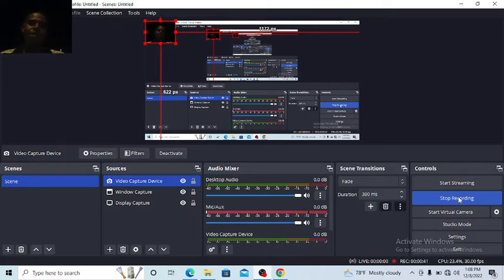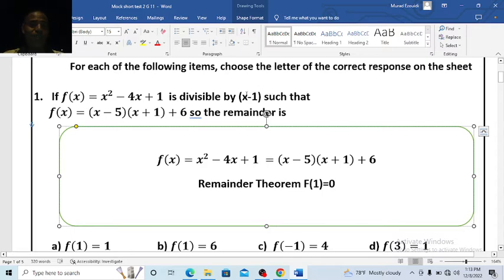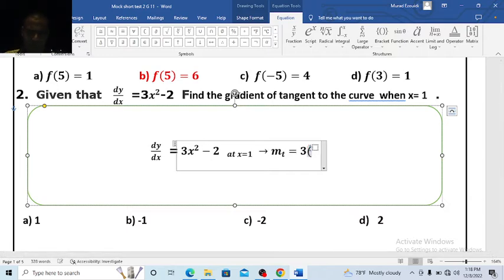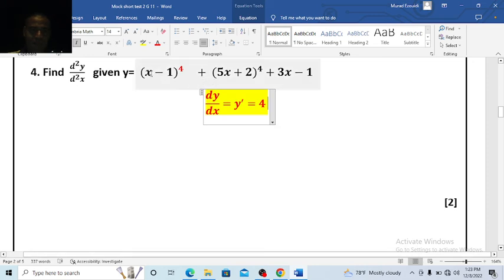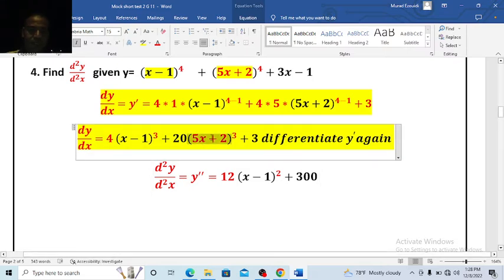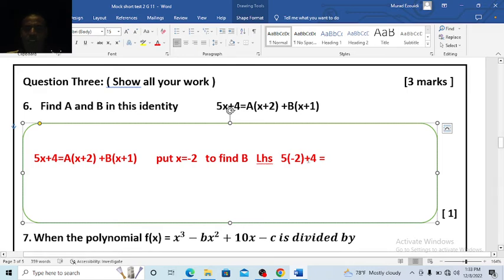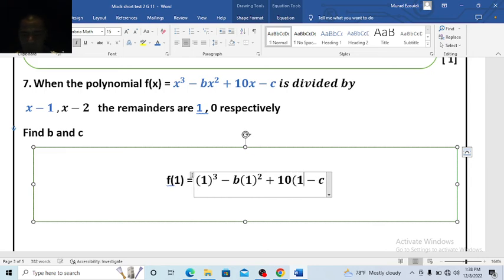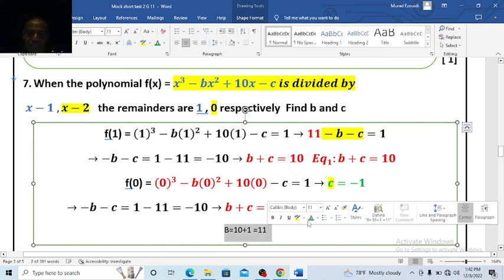Short test 2 Revision Grade 11 (8_ December _2022)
I just finished the revision my kids . Keep revising and make sure that i am here to answer you .